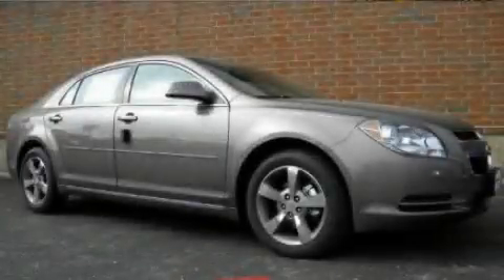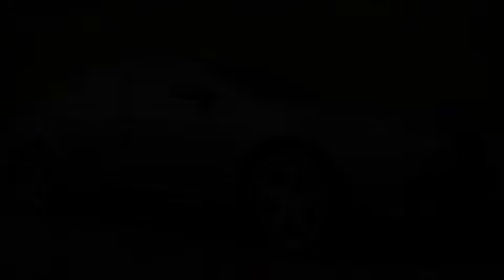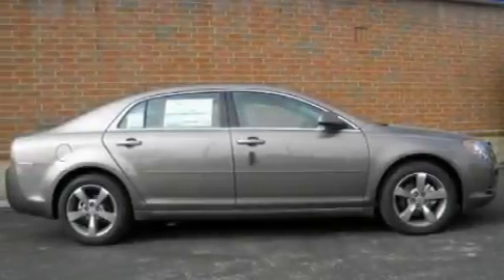2011 Chevrolet Malibu IL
Year : 2011

 Make : Chevrolet

 Model : Malibu

 Engine : 2.4L 4

 Trans . : Automatic

 Exterior : Copper

 Miles : 5

 Interior : Black

 Rockenbach Chevrolet

 1000 E. Belvidere Rd

  , IL 60030

 2011 Chevrolet Malibu  IL